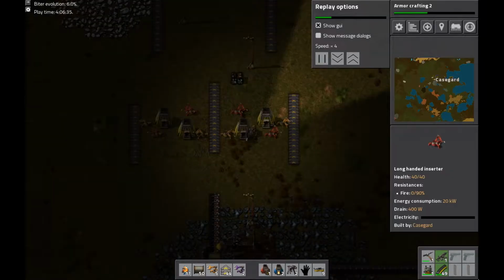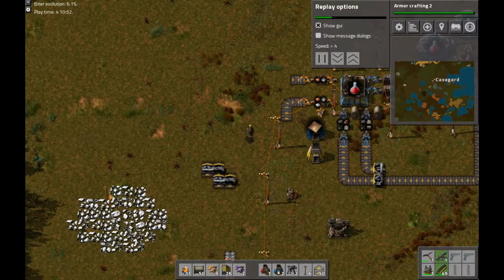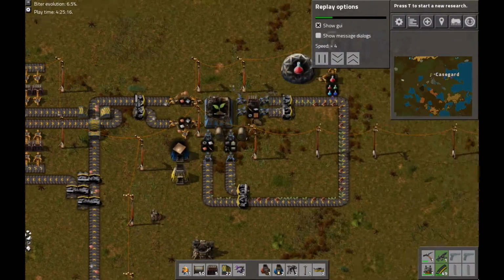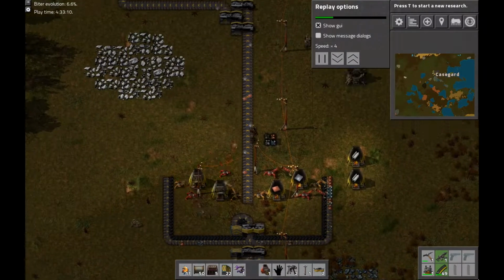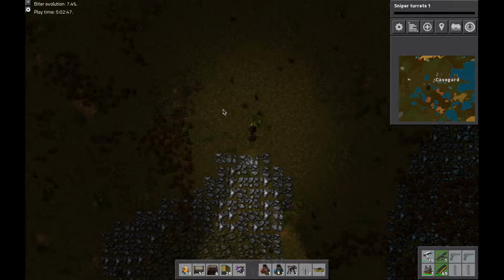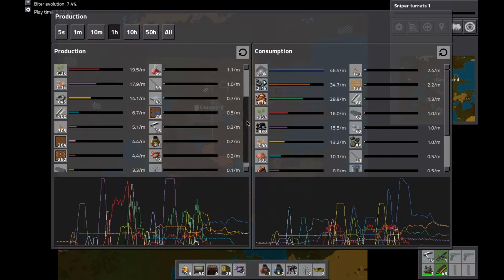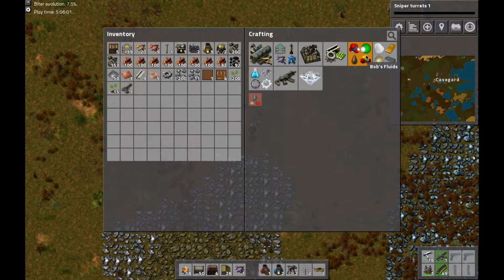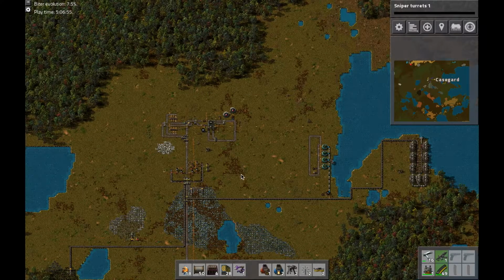Bobs Nano Factory 05: Fail is the name of this episode - early smelting / buffer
We play factorio with bobs mod and only one assembling machine = fun times ahead.

The desperate need to get some progress, leads to some embarrassing building fails. The early smelting is a bit messed up - well - lets make a huge buffer that has no purpose - fail.
If you can make it to the end of the replay you can see something happening that has to do with nothing really happening.

13:32 - We are stuck
15:10 - Summary - How do you do a summary when nothing happened? Well - at least I describe my buffer.

Version: 0.13.6